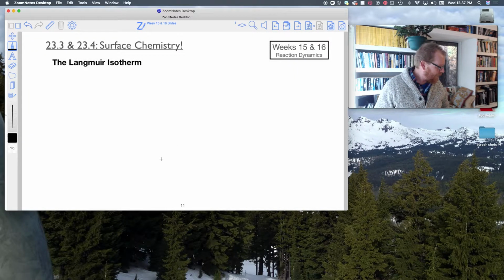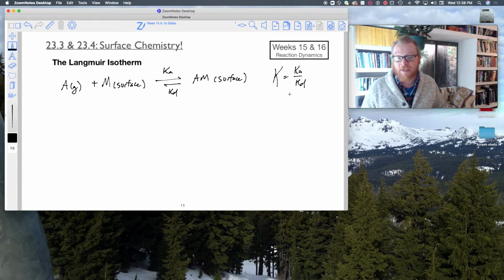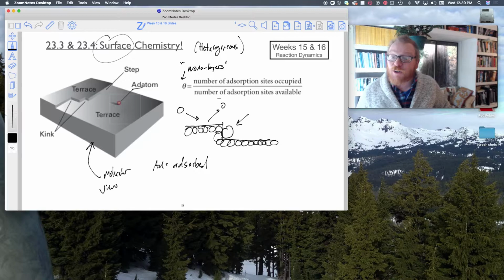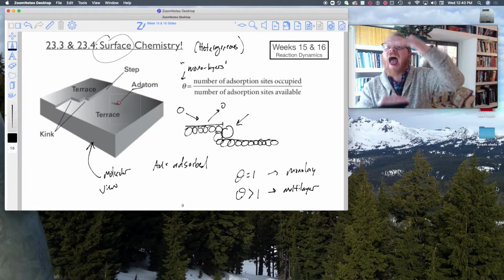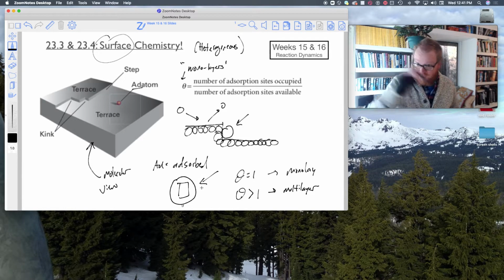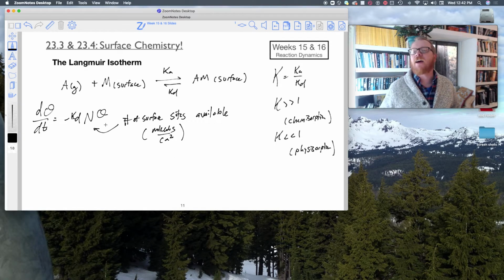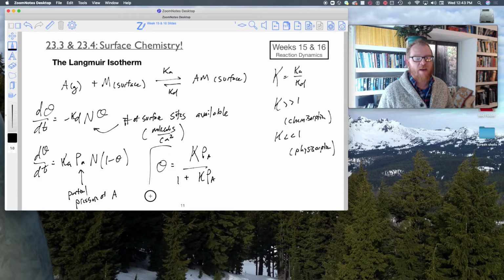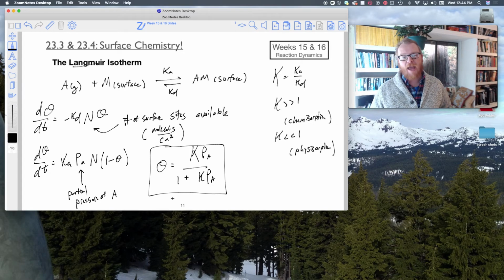CHEM 361 F21 Lecture 9.8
Learning Goal 9.8:  Be familiar with the Langmuir Isotherm